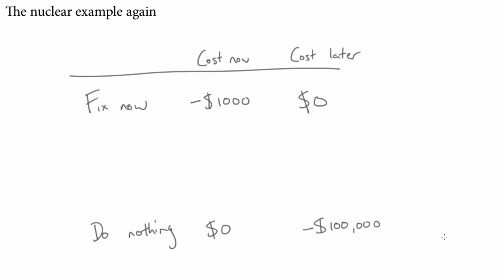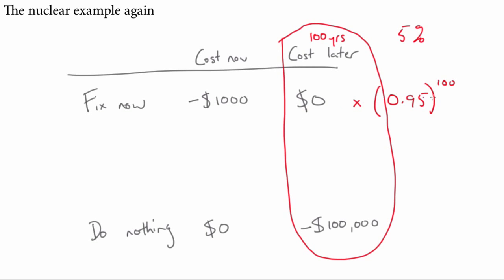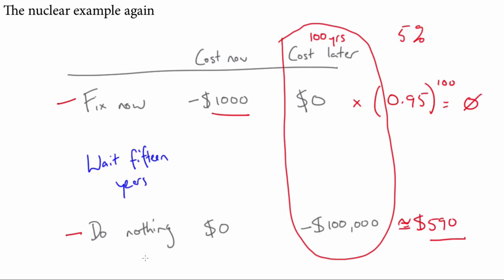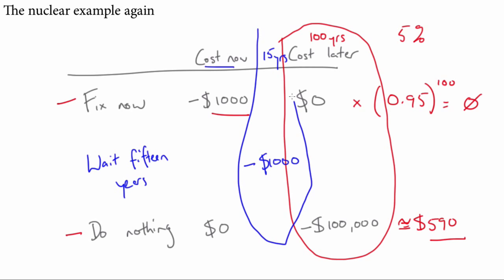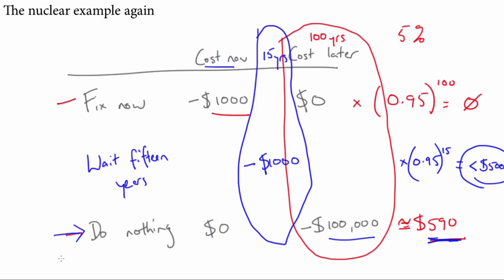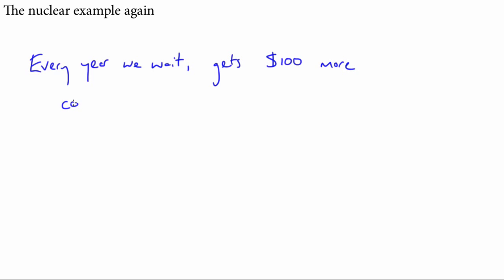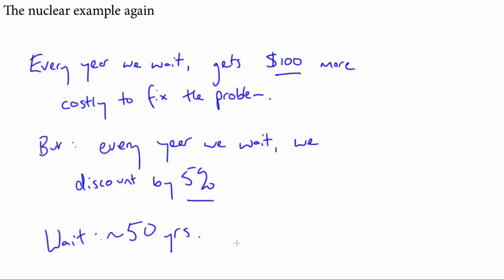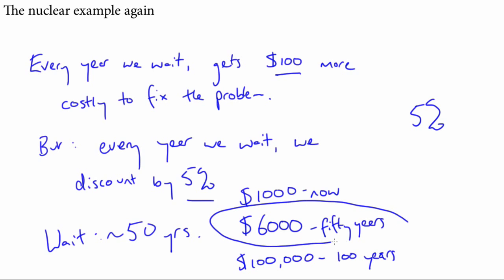Temporal discounting - the nuclear example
This is a little video expanding the discussing of an example I've used previously: about how to apply temporal discounting to practical policy questions.